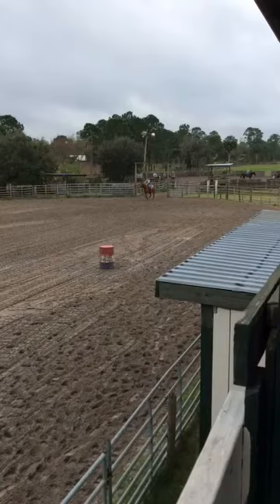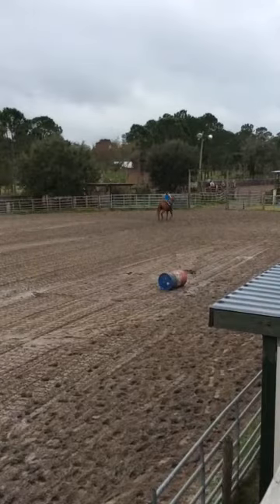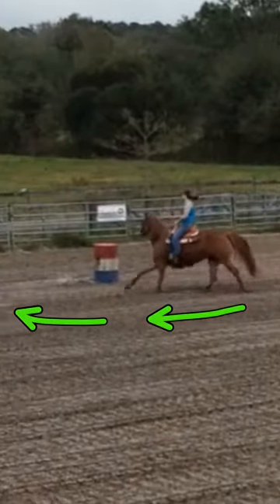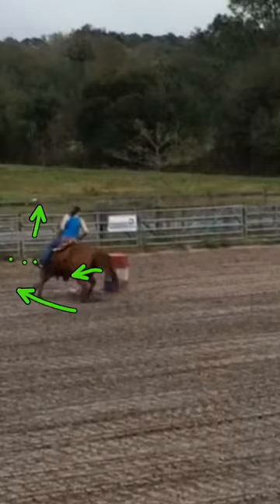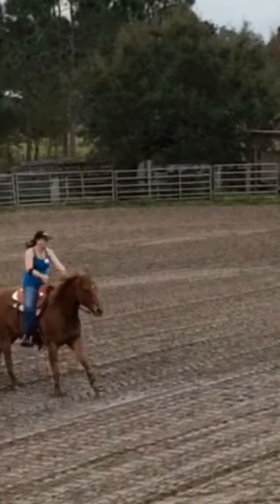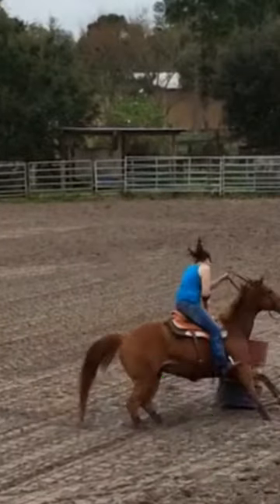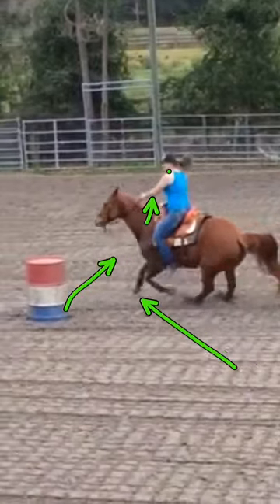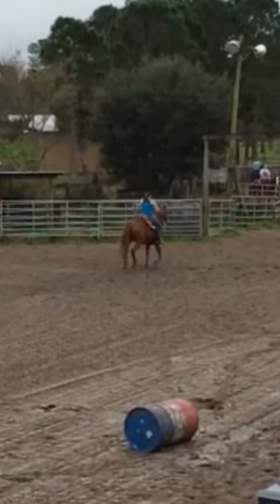Lisa N Sailor Am Review